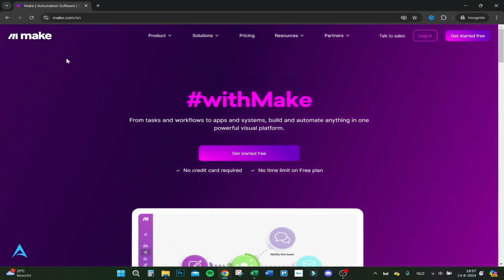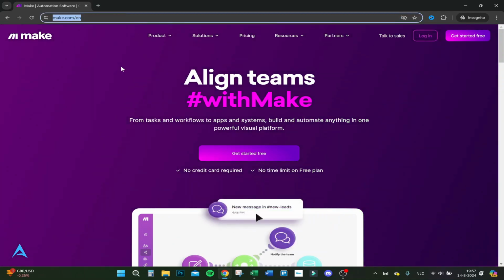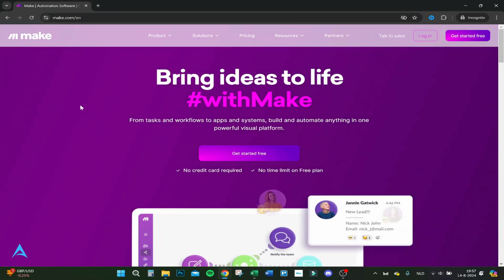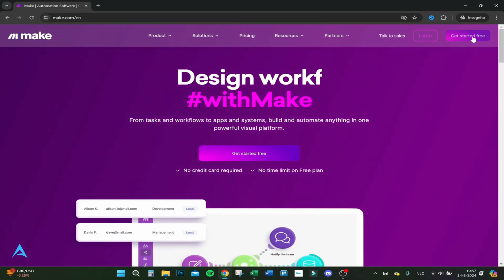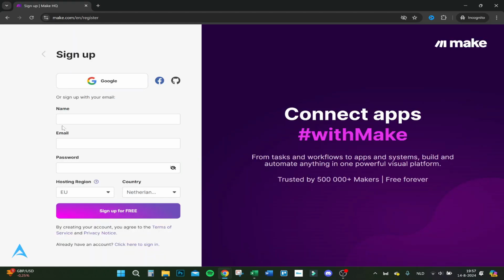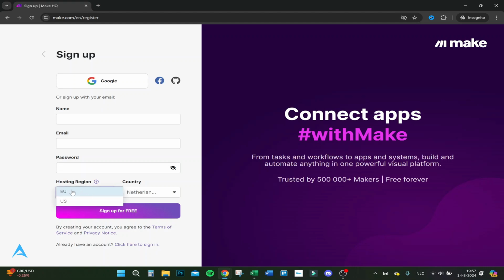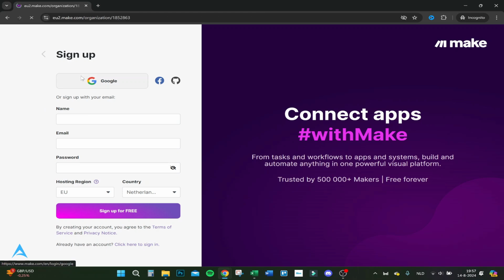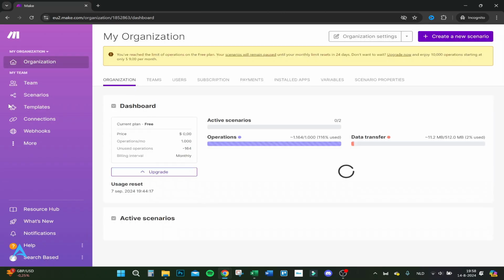How To Create an Account on Make.com (2025) | Full Guide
How To Create an Account on Make com

If you are looking for a video about how to upgrade Make.com account, here it is! In this video I will show you how to upgrate Make.com account. Be sure to watch the video to the very end because you will learn how to sign up on Make.com. That's easy and simple to do from your phone or computer.

🆕💻 Ready to get started with Make.com? We've got you covered! Dive into our comprehensive guide on "How To Create an Account on Make.com" for step-by-step instructions to set up your account quickly and effortlessly. Whether you're automating workflows or managing tasks, this tutorial will help you create your Make.com account with ease. 🌟📈

In this guide, discover:
✅ Step-by-step instructions for creating an account on Make.com
✅ Insights into the different plans and features available
✅ Pro tips for setting up your profile and getting started with automation
✅ Time-saving techniques for efficient account setup and onboarding

👍 If you find this guide helpful, don't forget to give it a thumbs up and share it with others who may benefit from learning how to create an account on Make.com! 🆕💻